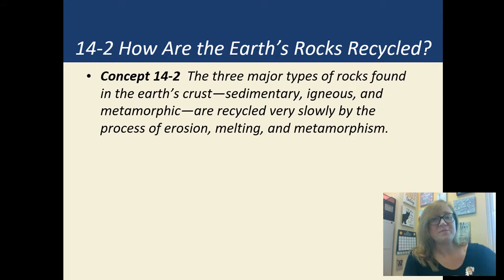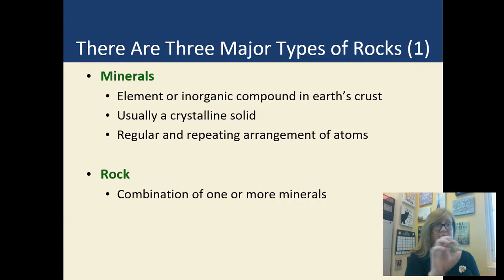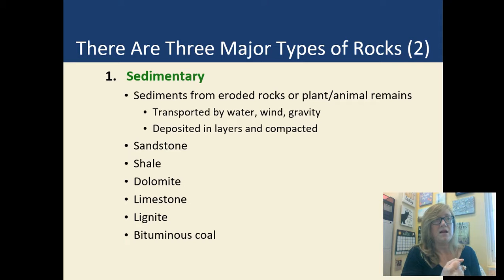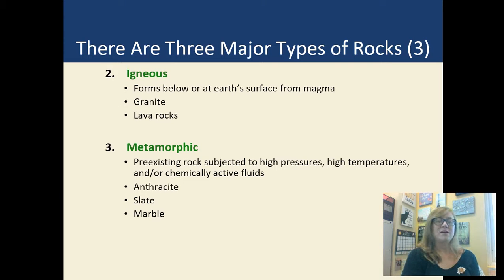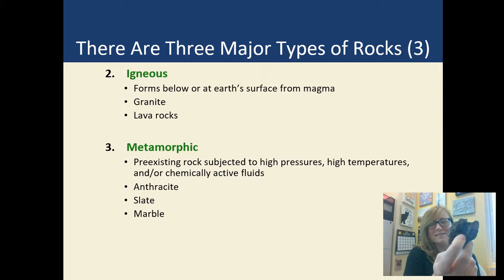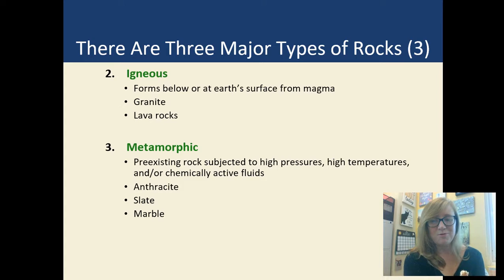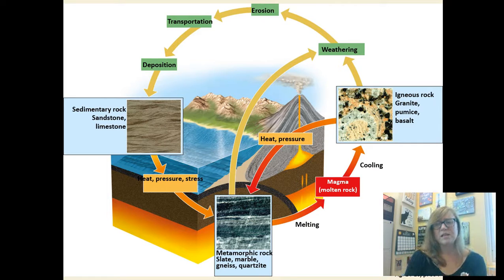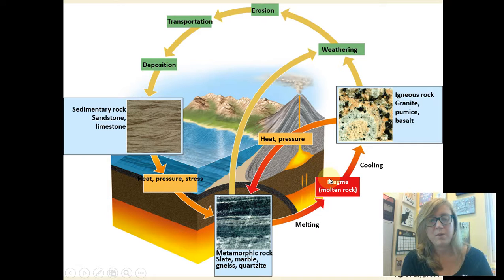APES lecture 6 Rock Cycle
This is a brief summary of the rock cycle.